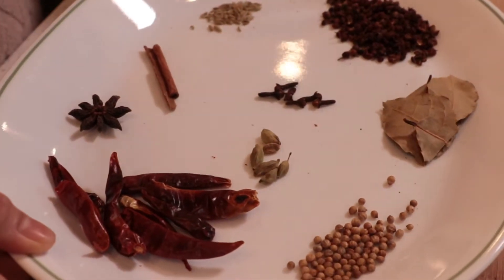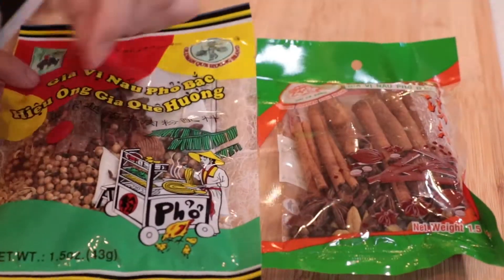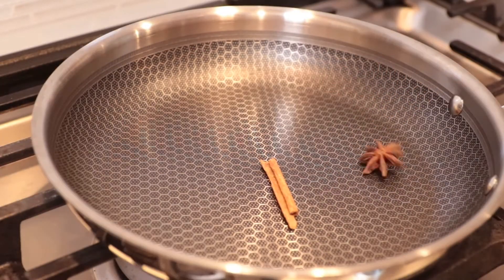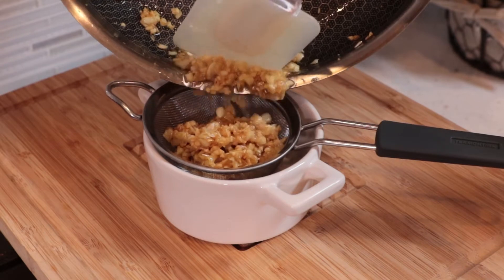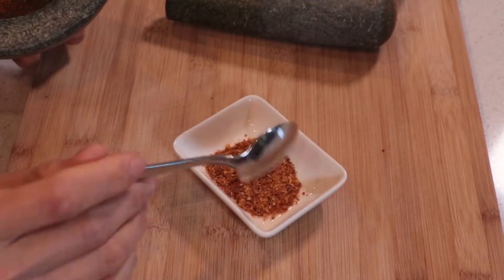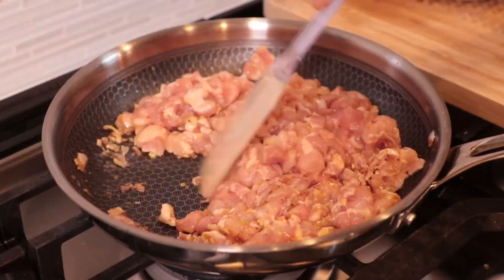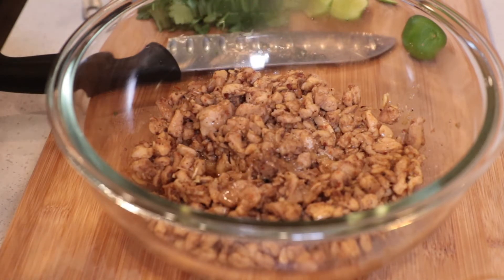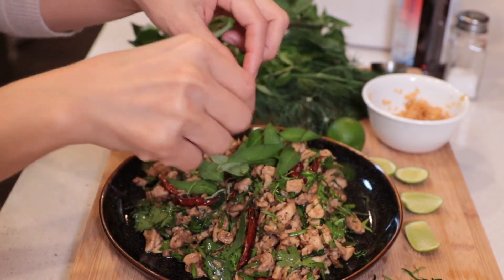Chicken salad Thai larb Gai recipe ลาบไก่เหนือ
Chicken salad or we called Larb in Thailand. There are two recipe Thai Larb, One come's from the north region of Thailand and another one come's from the northeastern region of Thailand. Today I'm going to show you the one come's from the north region so you can called it Larb Nua(Nua/north)

Ingredients
370g chicken thigh
3 bay leaves
1/2 tsp cilantro seeds
6 cloves
1 tbsp peppercorn
1 anise
1 cinnamon stick
6 cardamon seeds
8-10 Thai dried chili
Pinch fennel seeds
18g lemongrass
25g  shallot
garlic (as needed)
small piece galangal
1/2-1 tbsp fish sauce
1/4 tsp sugar
1/4 tsp salt
1 tbsp lime
kaffir lime leaves
Cilantro
green onion
culantro